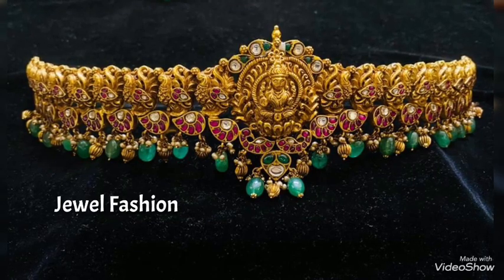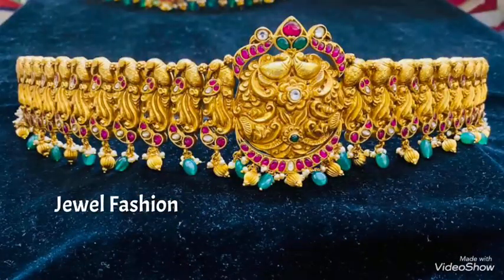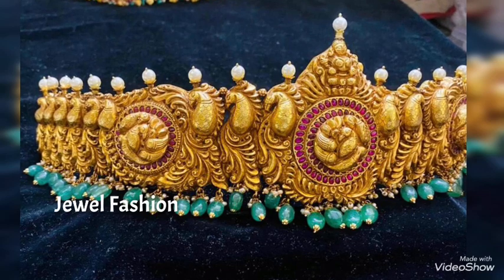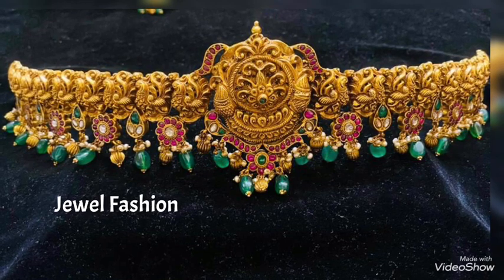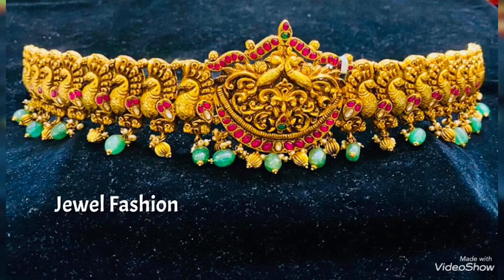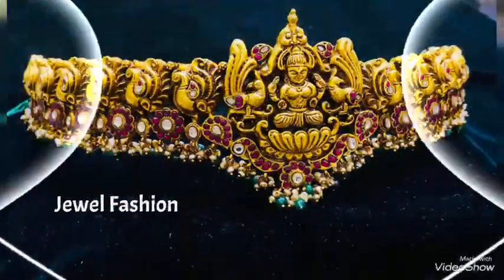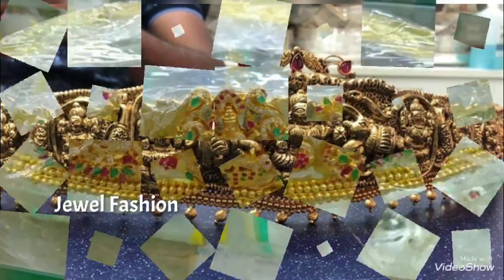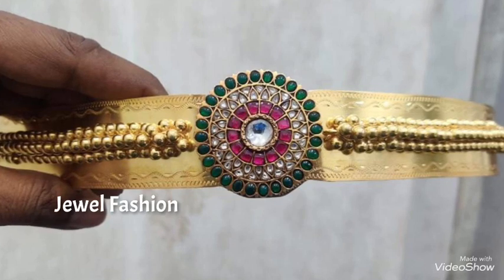Latest Hip belts // Bridal Hip Belts // Kamarband Designs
In this video we have brought to you all latest hip belt designs.